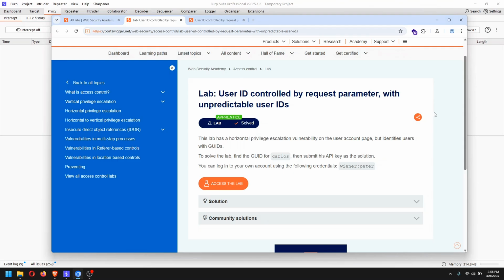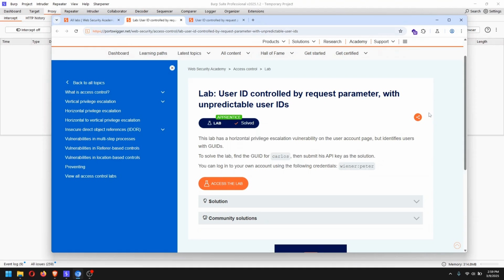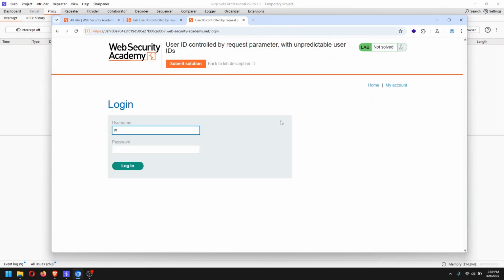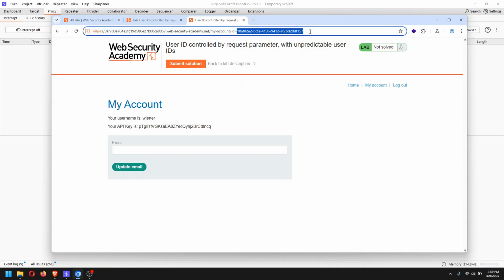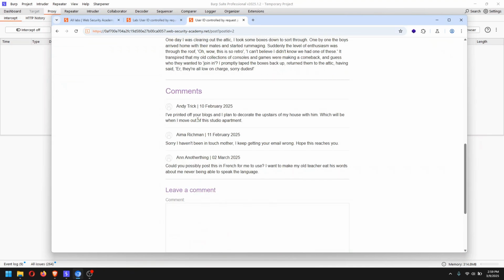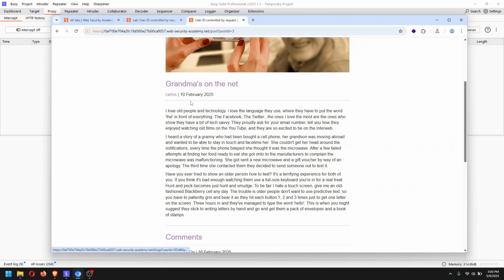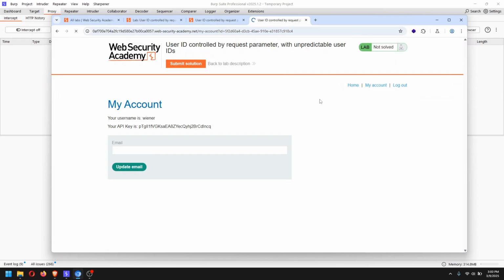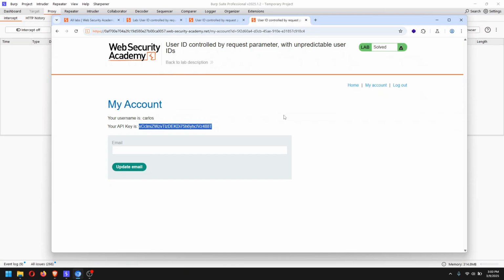User ID controlled by request parameter, with unpredictable user IDs | Portswigger Academy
In this video, we will be talking about User ID controlled by request parameter, with unpredictable user IDs